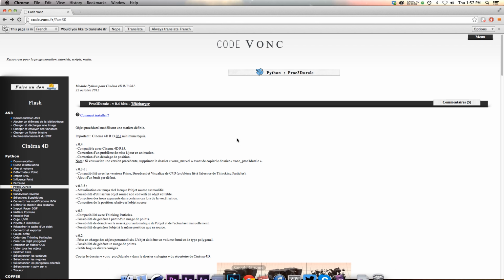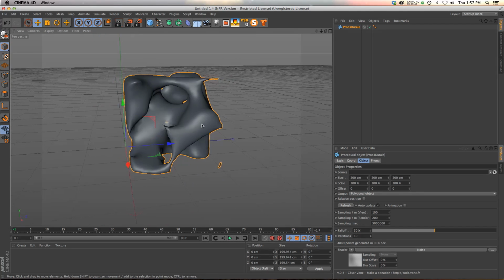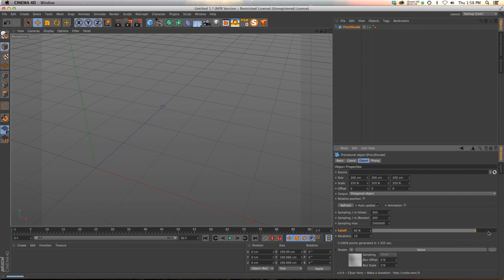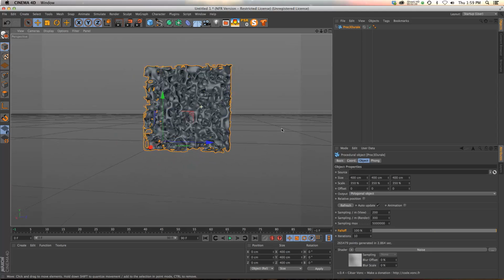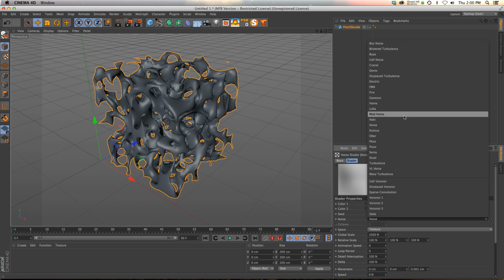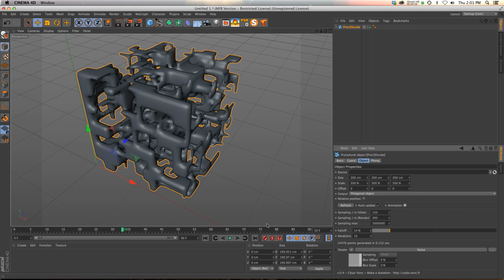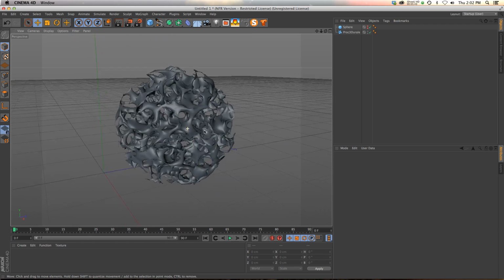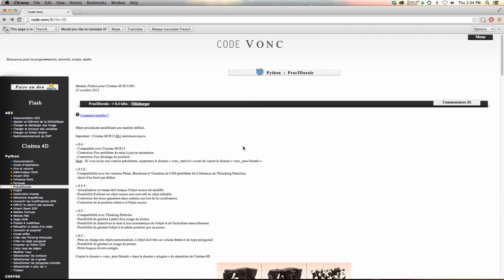C4D Tutorial: How to Use Proc3Durale Free C4D Plugin for wear and tear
I recently found a great free C4D plugin called Proc3Durale and have been playing with it a lot. It's more or less a "destruction" plugin to create weathered or broken down geometry. It's incredibly versatile though, creating everything from weathering bone, sponges, organic fluid looks or even voxel effects. It uses noise patterns to chew holes in geometry and create some very cool looks. Check out my tutorial to get you up and running, get the plugin